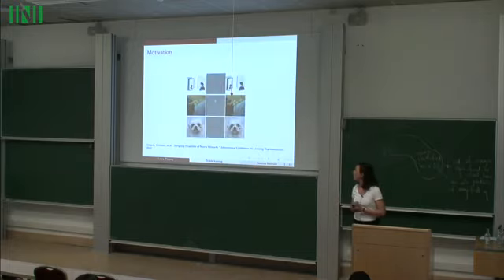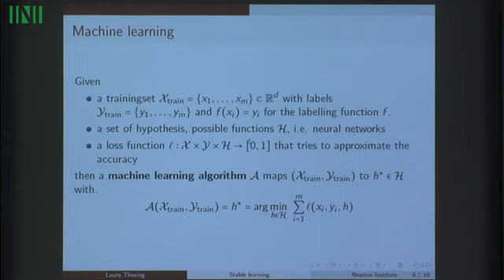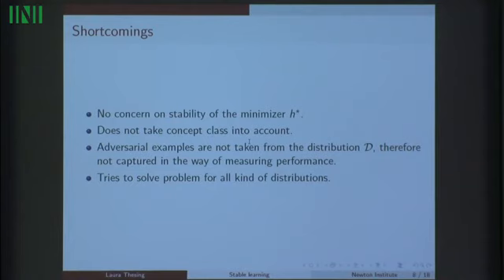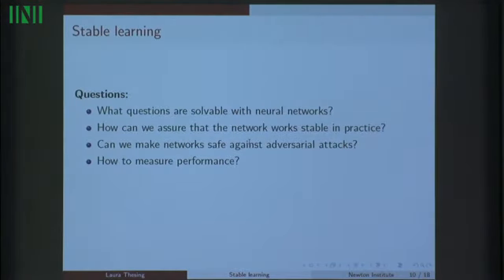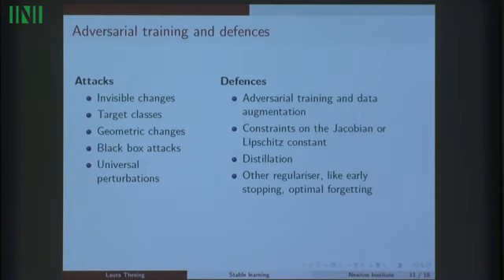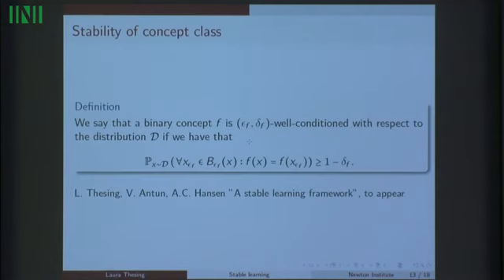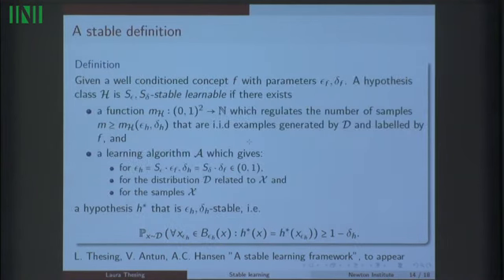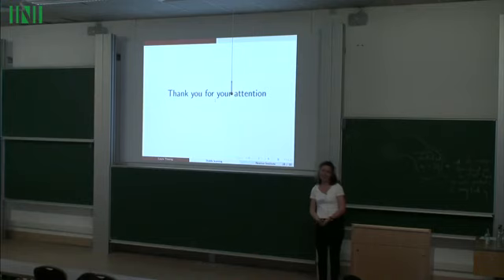Mrs. Laura Thesing | A Stable Learning Framework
Speaker: Mrs Laura Thesing (University of Cambridge)

Date: 23rd May 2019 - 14:20 to 14:40
Venue: INI Seminar Room 1
Title: A Stable Learning Framework
Event: (OFBW46) The Mathematics of Deep Learning and Data Science